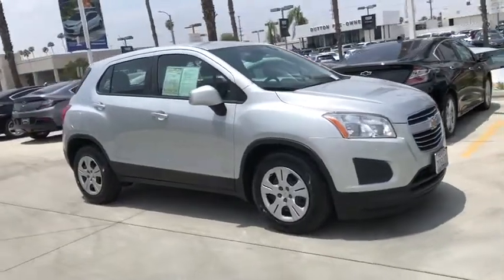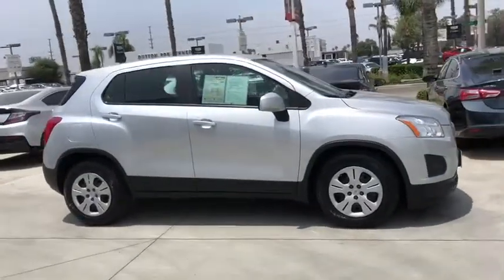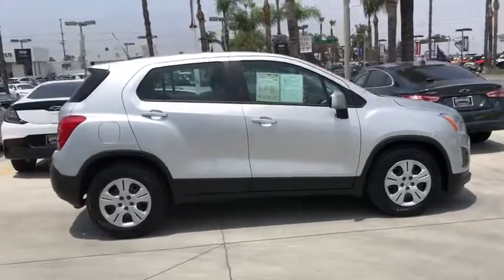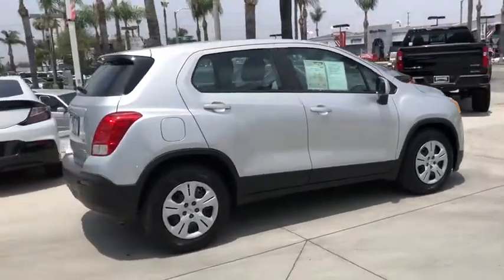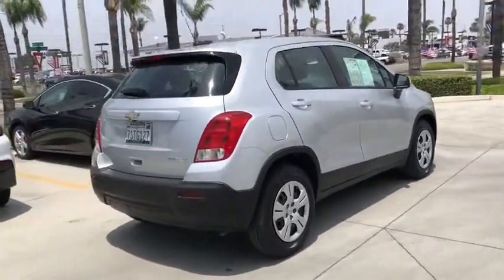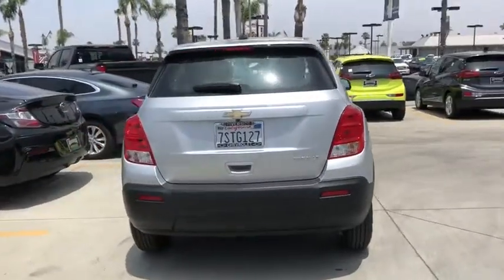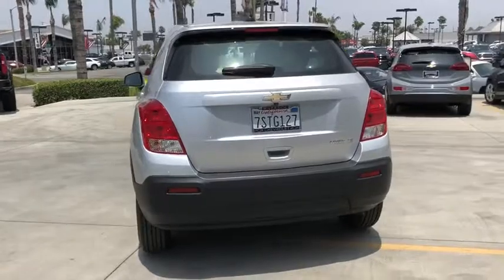2016 Chevrolet Trax Fontana, Redlands, Ontario, Moreno Valley, San Bernardino, Riverside, CA PP976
Silver Ice Metallic U 2016 Chevrolet Trax available in Riverside, California at Riverside Chevrolet. Servicing the Fontana, Redlands, Ontario, Moreno Valley, San Bernardino, CA area.

Riverside Chevrolet
8200 Auto Dr

LS Clean CARFAX. 26/34 City/Highway MPG